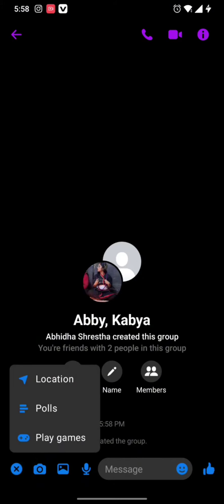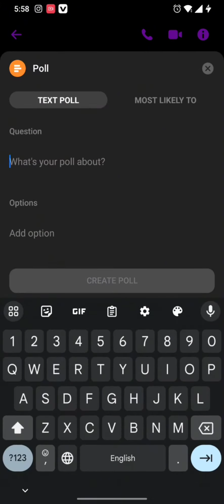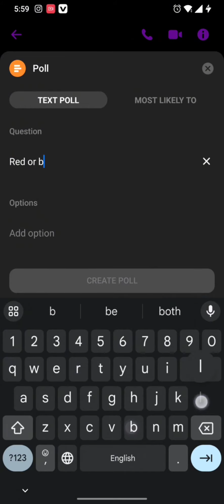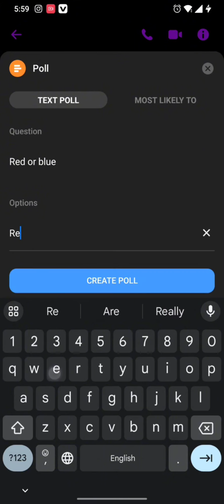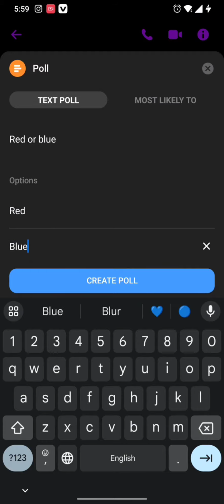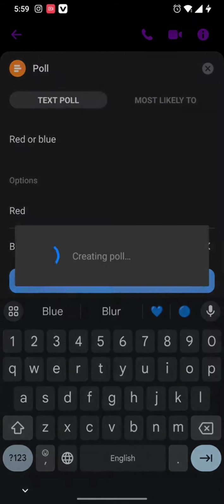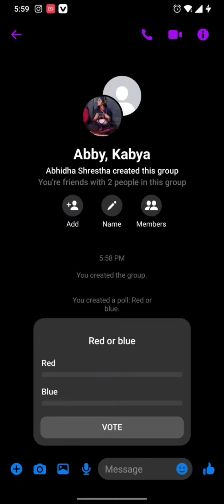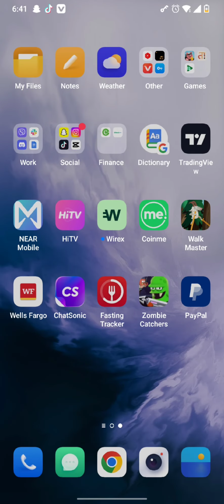How to Create Poll on Facebook Messenger 2024?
Boost interaction in your Messenger conversations by learning how to create engaging polls. Watch our step-by-step tutorial to discover the easy process of setting up polls that allow your friends or group members to express their opinions. Start making decisions together with this quick and fun guide!